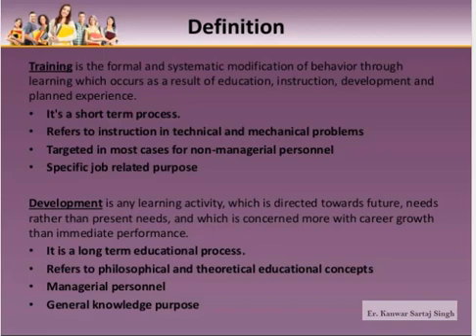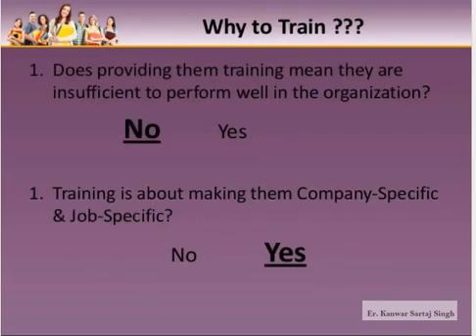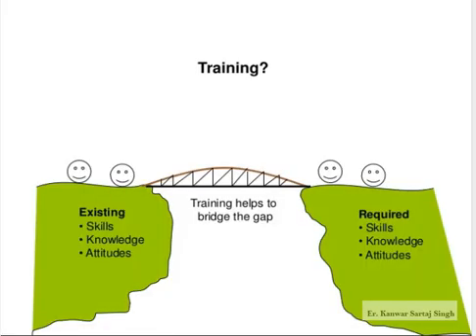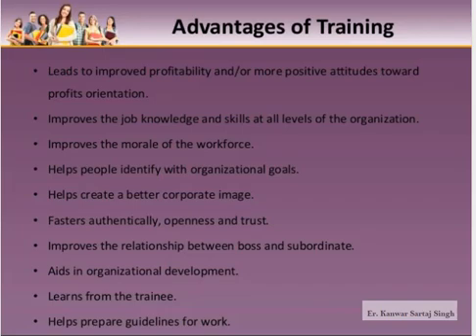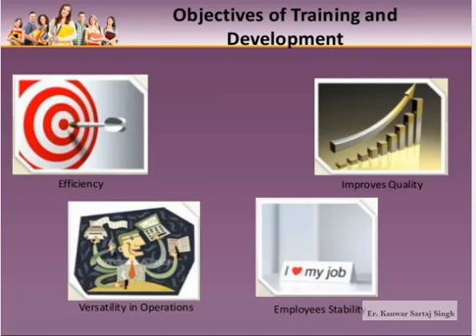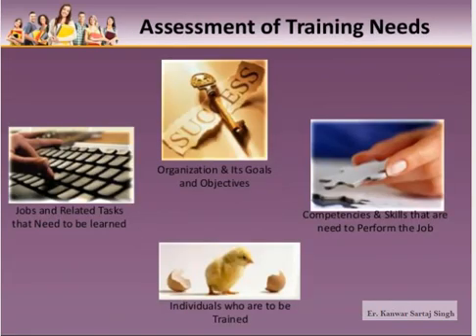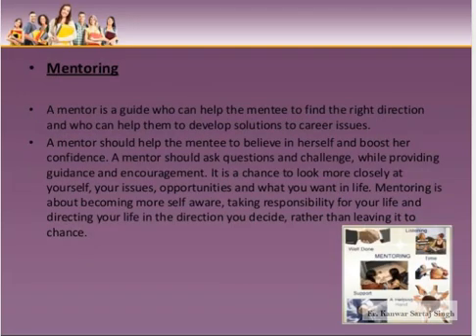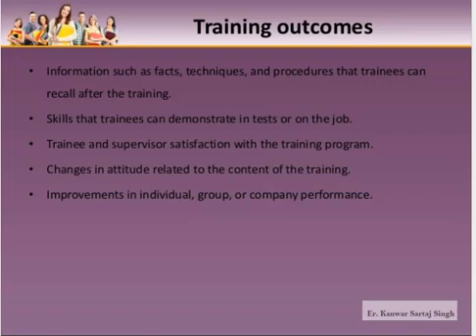Training and Development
In this video, students can learn various aspects of training and development.